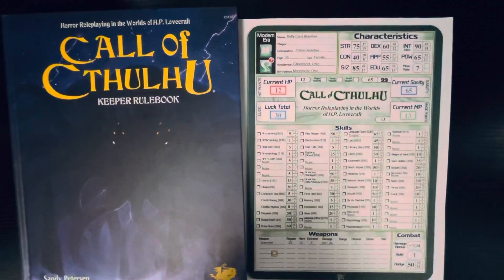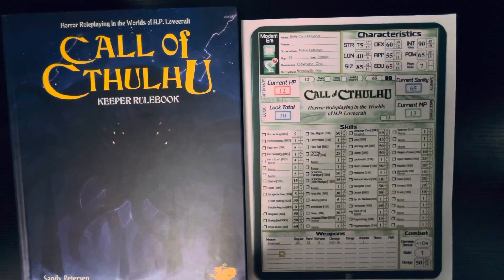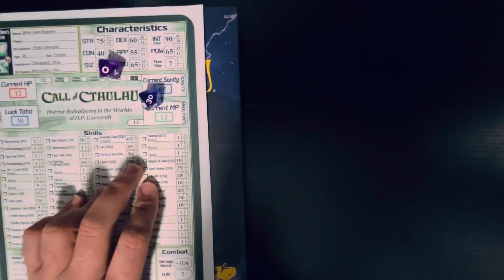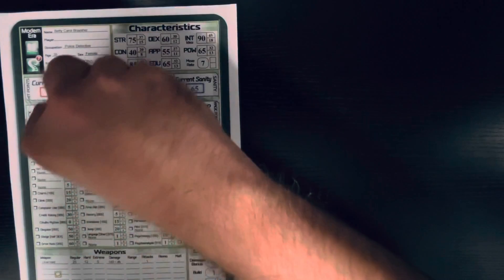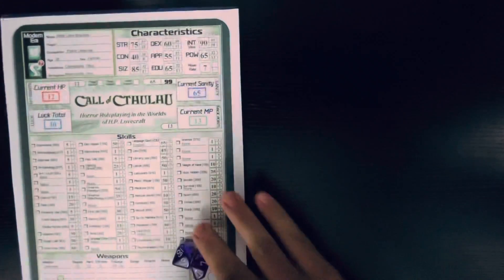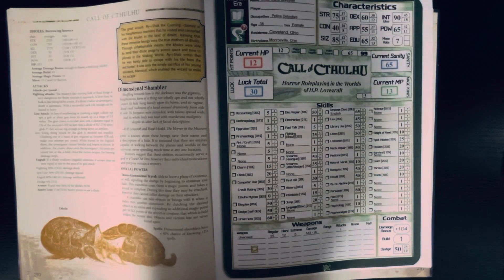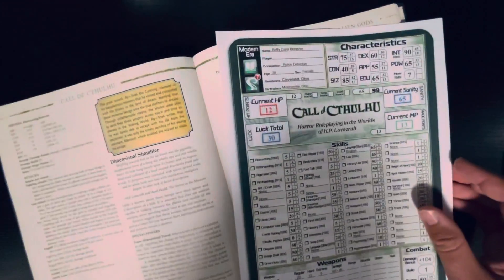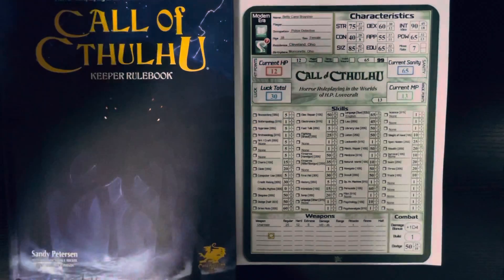Call Of Cthulhu 7E